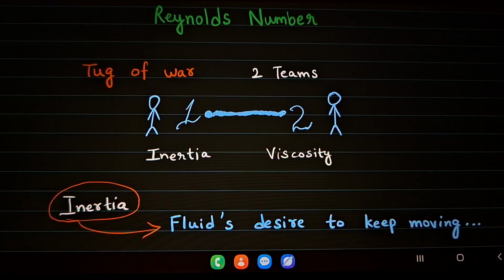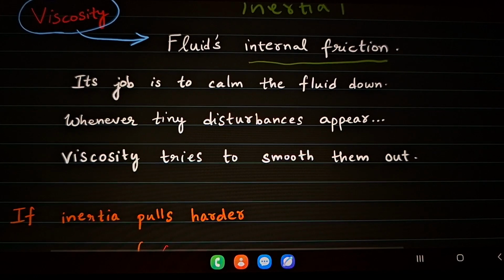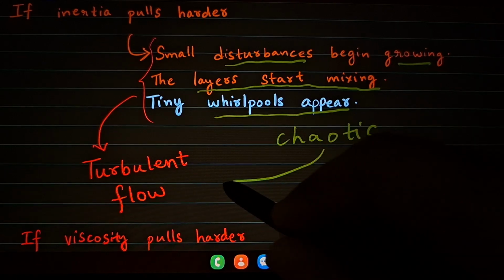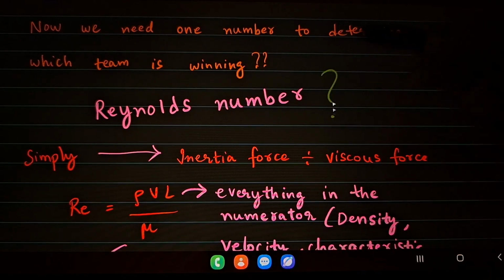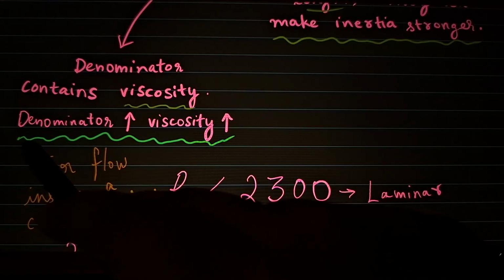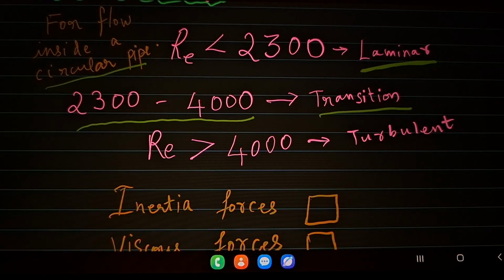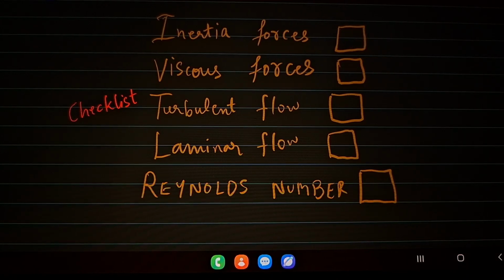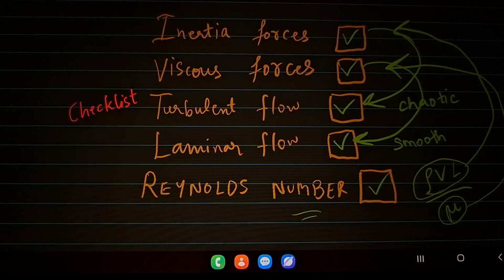Reynolds Number explained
Reynolds number